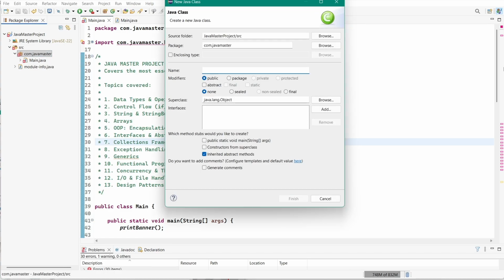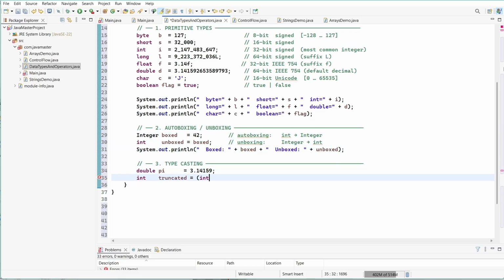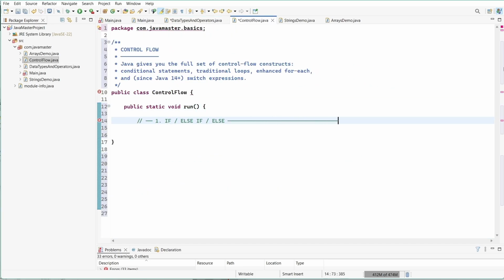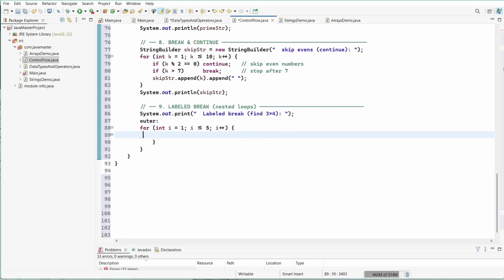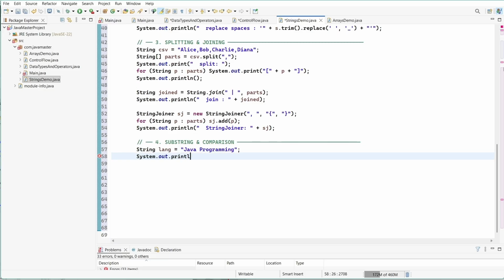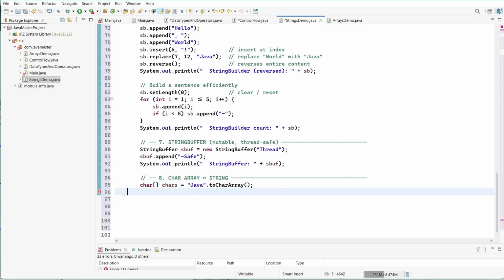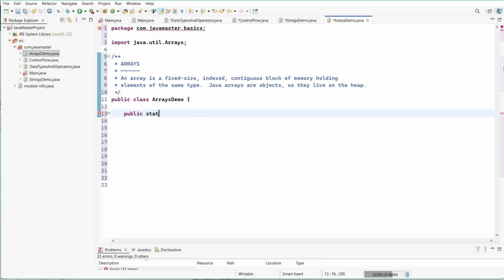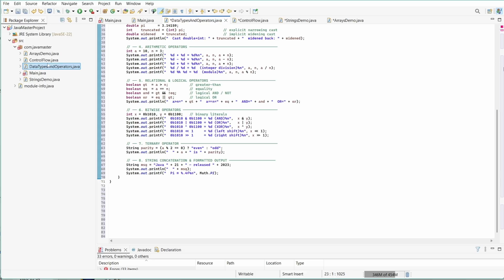Building Java from Zero: Primitives, Control Flow, Strings & Arrays (Ep.2/11)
This is Episode 2 of1 11. Java Master Reference, the series where we build a complete, compilable Java project from scratch, without Maven, Spring, or any framework.

Today we lay the foundation. Inside the "basics" package, you’ll write 4 classes that will become the reference you come back to for the rest of your Java journey:

📘 DataTypesAndOperators — the 8 primitives, casting, boxing, and every operator you actually need
📘 ControlFlow — if‑else, the new switch expression, all loops, and labeled break
📘 StringsDemo — immutability, the string pool, split vs join, and the "==" trap
📘 ArraysDemo — sorting, searching, copying, 2D and jagged arrays, plus a Stream preview

⚠️ Important: this code won’t compile yet — it’s a deliberate reference structure that will all connect in the final episode. Think of it as note‑taking with a compiler. Every concept here is indispensable; brush past them and you’ll feel the pain later.

💡 Your goal for this episode: type every line along with me. Pause, rewind, make mistakes. That’s how real learning happens.

👇 Next up: we step into Object‑Oriented Programming — where Java’s power truly begins.